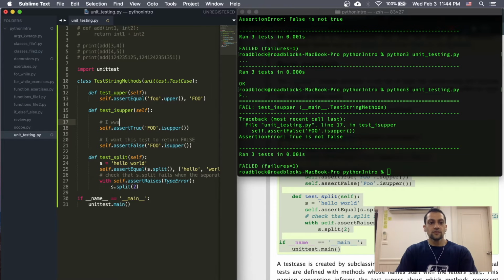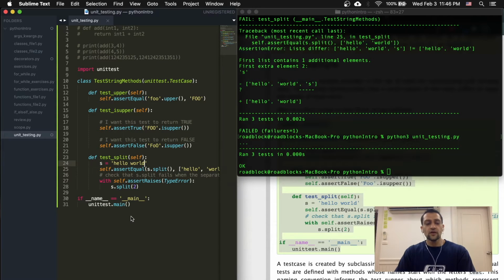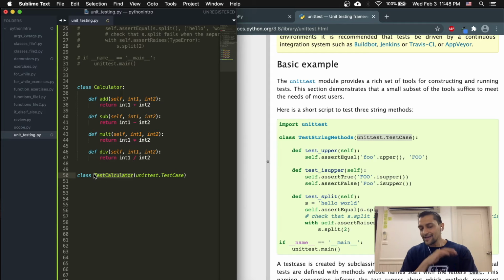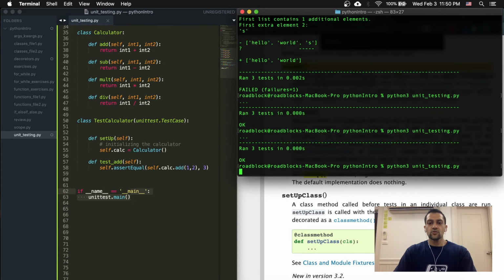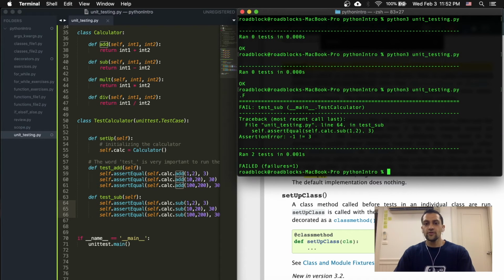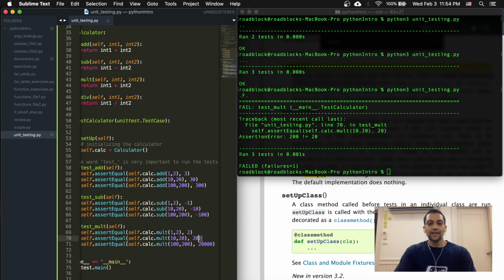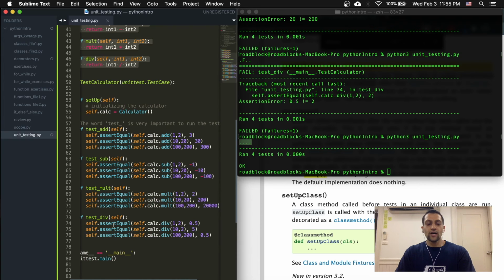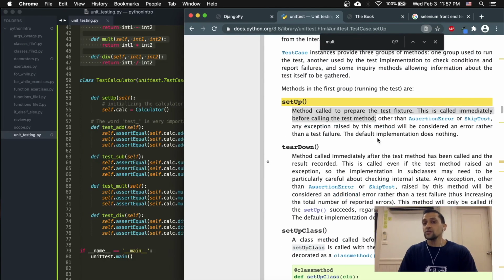Python Introduction (Part 18) Testing Methods - บทนำ Python (ตอนที่ 18) วิธีการทดสอบ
Really do we have to?  I don’t want to?  But it’s soooo boring!  Yeah but it’s actually a huge time saver and can actually do a lot of our work for us.  Unit Testing is really powerful and can save us a lot of time and can even help us scale our project.  Today we just touch the surface on what is possible with testing but it’s enough to give an idea of how to use the unit testing module within Python.  If you have any questions of comments, please leave us your thoughts opinions and feedback below.  We look forward to hearing from you.

เราต้องทำจริงเหรอ? ฉันไม่ต้องการ? แต่มันน่าเบื่อมาก! ใช่ แต่จริงๆแล้วมันช่วยประหยัดเวลาได้มากและสามารถทำงานให้เราได้มากมาย การทดสอบหน่วยมีประสิทธิภาพมากและสามารถช่วยเราประหยัดเวลาได้มากและยังช่วยให้เราขยายขนาดโครงการได้อีกด้วย วันนี้เราเพียงแค่สัมผัสพื้นผิวของสิ่งที่เป็นไปได้ในการทดสอบ แต่ก็เพียงพอที่จะให้แนวคิดเกี่ยวกับวิธีใช้โมดูลการทดสอบหน่วยภายใน Python หากคุณมีคำถามเกี่ยวกับความคิดเห็นโปรดแสดงความคิดเห็นและข้อเสนอแนะของคุณไว้ด้านล่าง เราหวังว่าจะได้ยินจากคุณ.